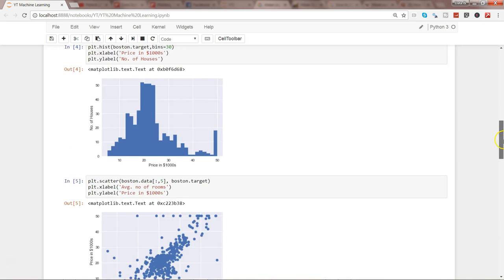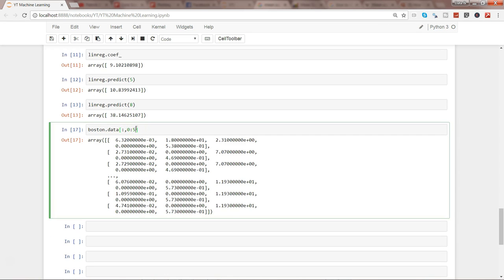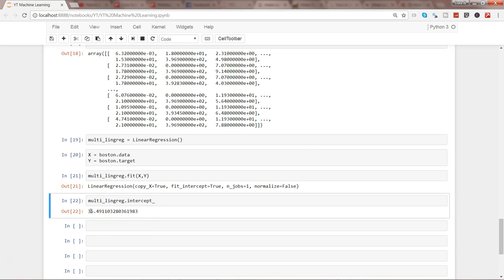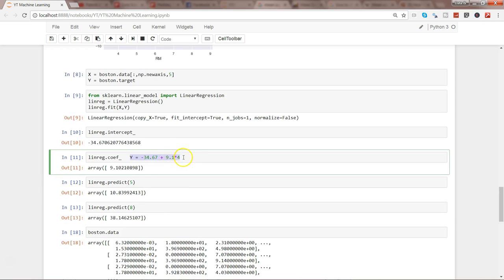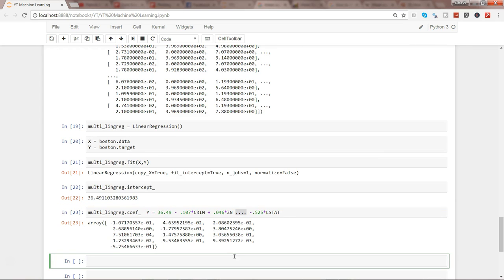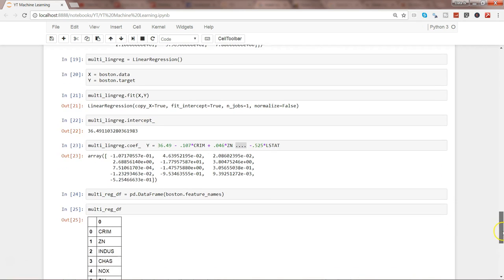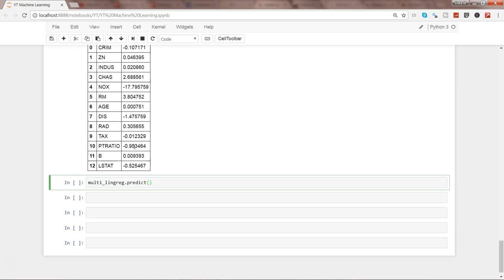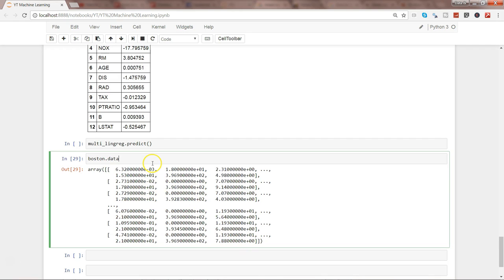Linear Regression Algorithm | Linear Regression in Python | Machine Learning Algorithm Part-3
Machine Learning with Python: Building Multivariate Linear Regression Model in Python